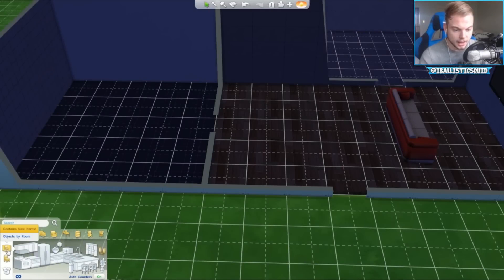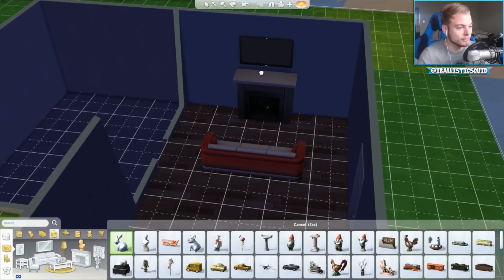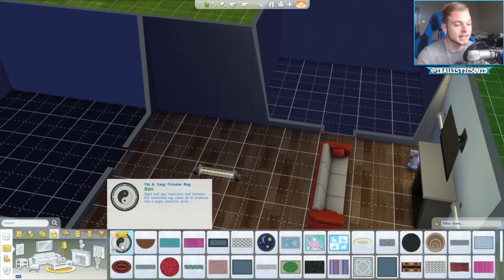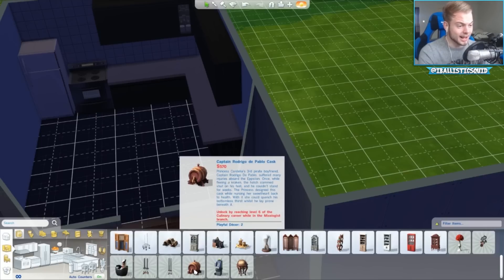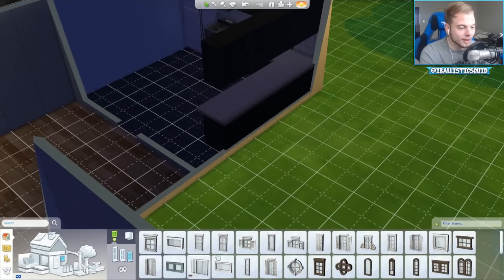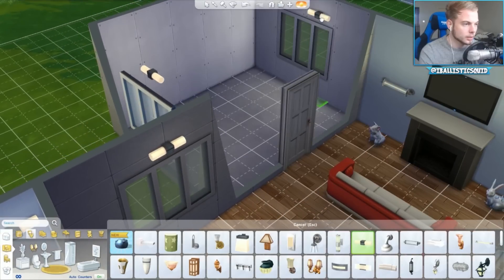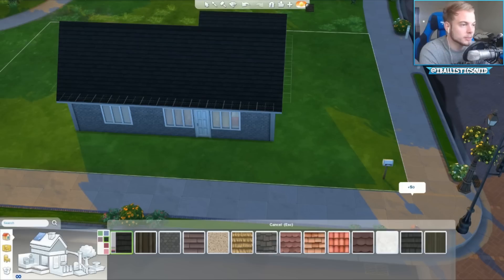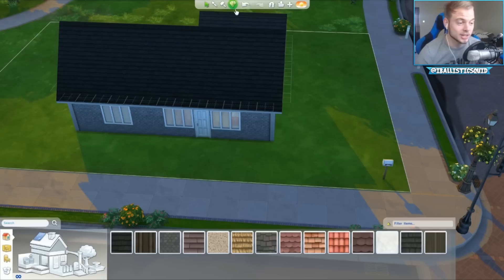The Sims 4 - The Adventures Of Borris - Sir Fancy House! [2]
Hello everybody & welcome to my let's play on The Sims 4!
In this series we will be following Borris Trotter on his adventures! I hope you enjoy!